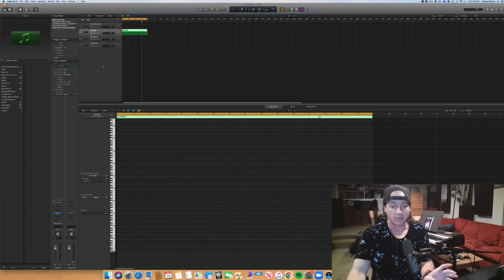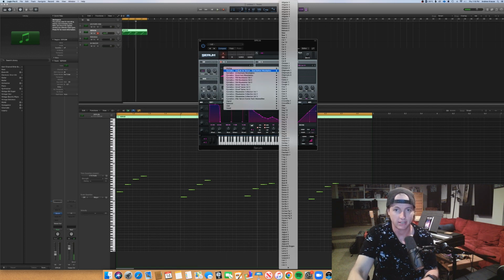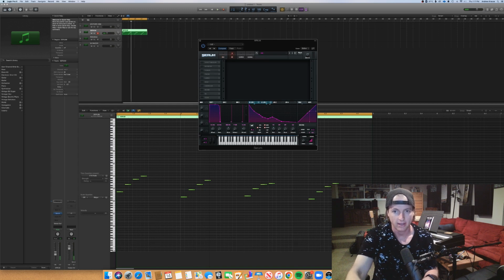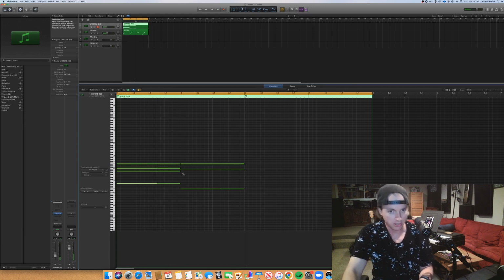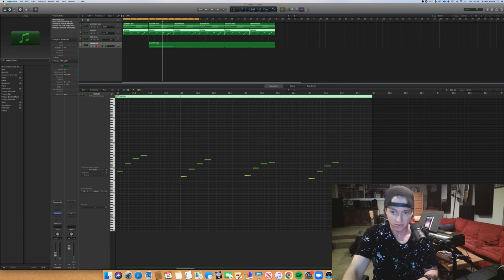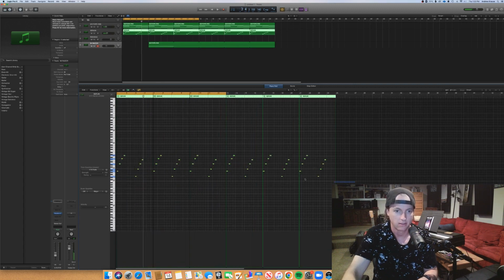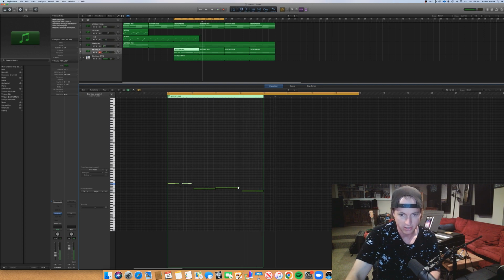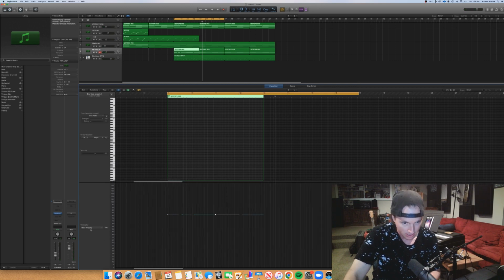Making It From Scratch 15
Here's another installment for you all! This one has a "Trippy Trap" vibe to it with some SERUM and IZOTOPE added. Oh, follow the chapters at home to keep up and make your own Beat from Scratch.

Questions?